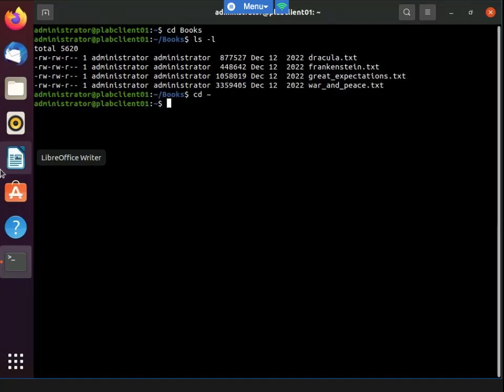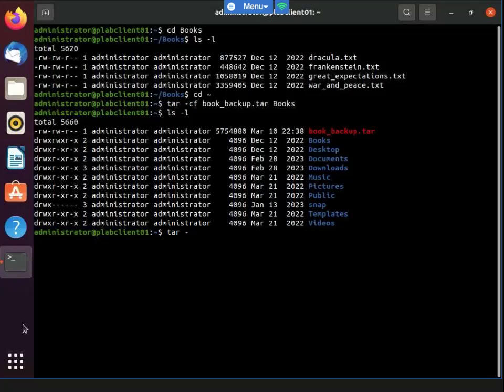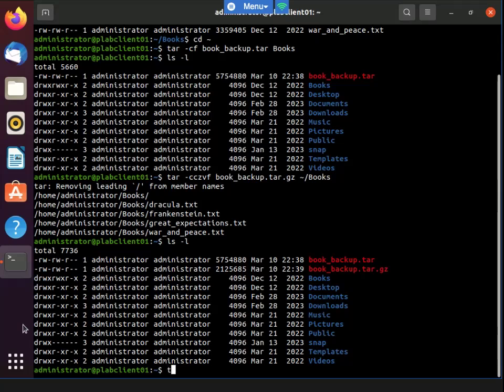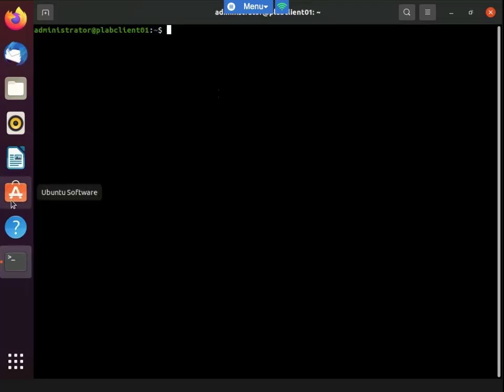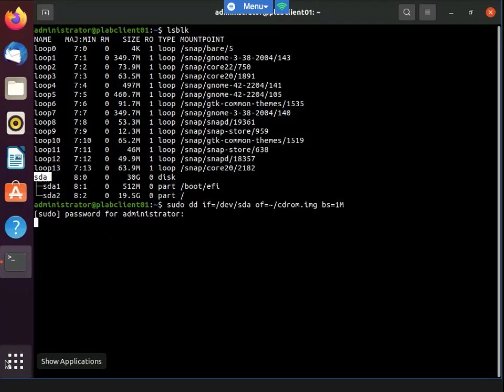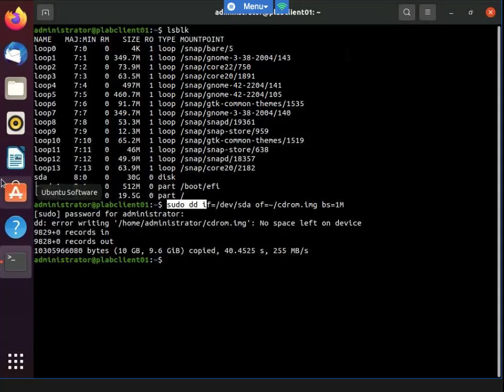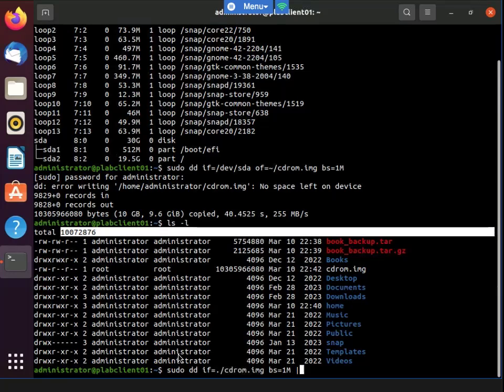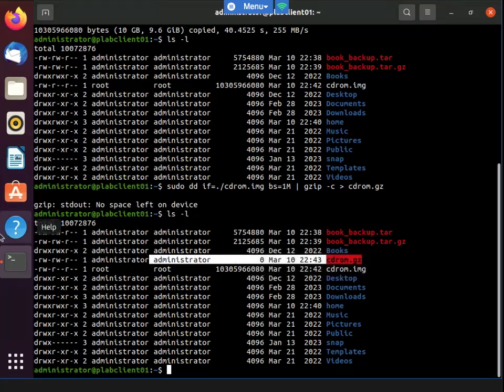Linux Backup and File Compression Concepts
This video showcases my proficiency in Linux data backup and compression strategies.

The demonstration consists of two core exercises:

Tar Archiving and Compression: I will utilize the tar command to effectively archive and compress files, saving storage space and ensuring data integrity.
Full Disk Backup with dd: This section will demonstrate my ability to create a complete backup of an entire disk using the dd command.
By the end of this video, you will witness my competence in:

Leveraging tar for efficient file archiving and compression.
Employing dd to perform full disk backups for disaster recovery purposes.
This demonstration highlights my ability to implement robust data protection measures in a Linux environment – a critical skill for system administrators and IT professionals.

Roles that Utilize These Skills:

* System Administrator: Regularly backs up critical system files, configurations, and user data using tools like tar to ensure easy recovery in case of system failures or data corruption. They might also use dd to create full disk backups for disaster recovery scenarios.

* Network Administrator: Backs up network device configurations (routers, switches, firewalls) using tar to maintain historical versions and enable quick rollback if changes cause issues. They might also use tar to compress log files for easier storage and analysis.

* DevOps Engineer: Implements automated backup procedures using tar or other tools to archive application code, configuration files, and deployment scripts. This ensures a rollback option if deployments go wrong. Compression helps with efficient storage usage.

* Security Analyst: Uses tar to create compressed archives of log files and system data for security audits and forensic analysis. Compression helps with storing large datasets for later investigation.

* Cloud Engineer: Regularly backs up virtual machine data and configurations using tar or cloud-specific backup tools. This ensures data recovery in case of accidental deletion or cloud service disruptions. Compression helps with managing storage costs in the cloud.